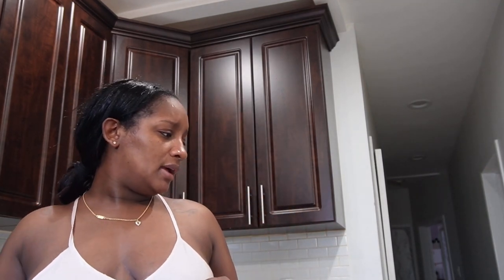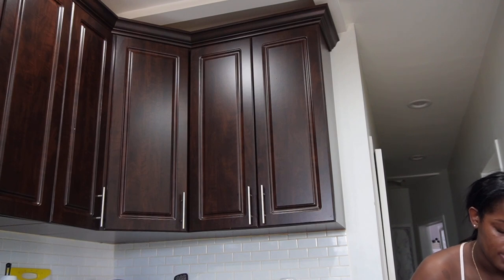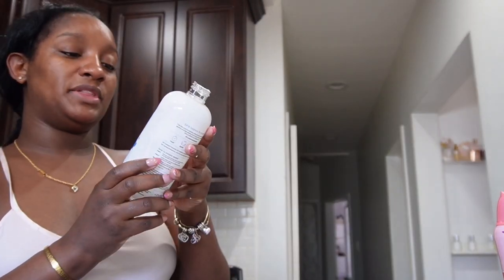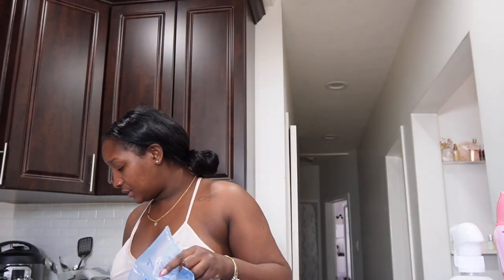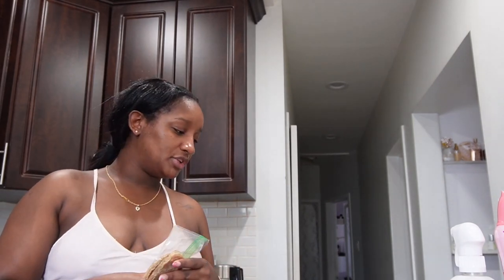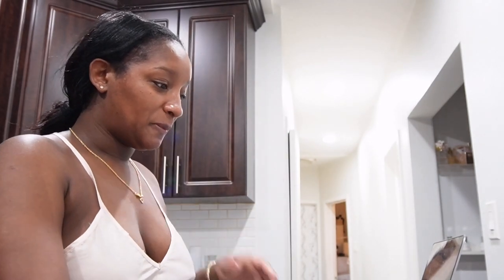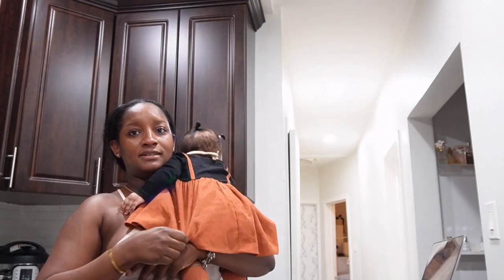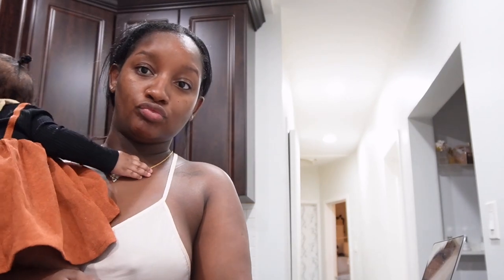MOM VLOG : BRUNCH - BABY SHOWER GIFT - BABY HAUL ditl momvlog All Things Jadene 🇯🇲